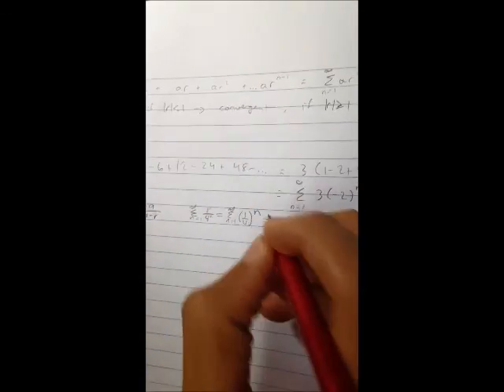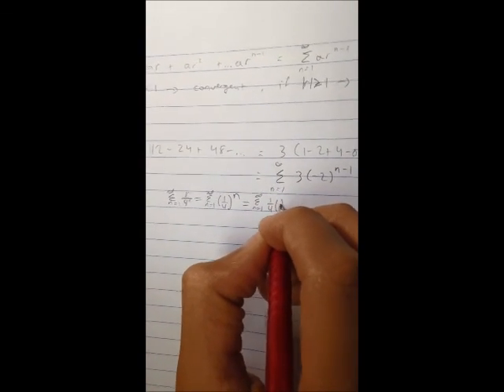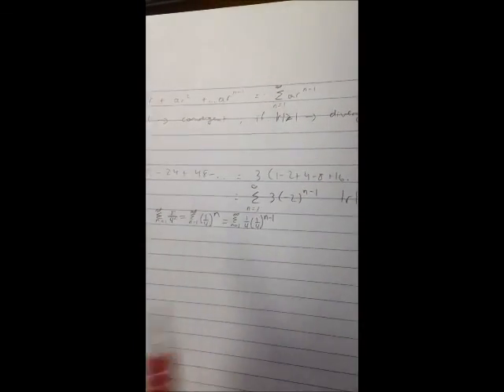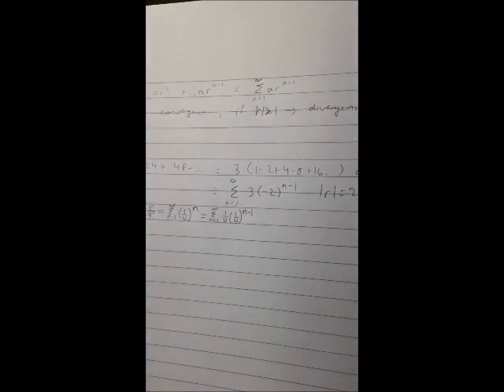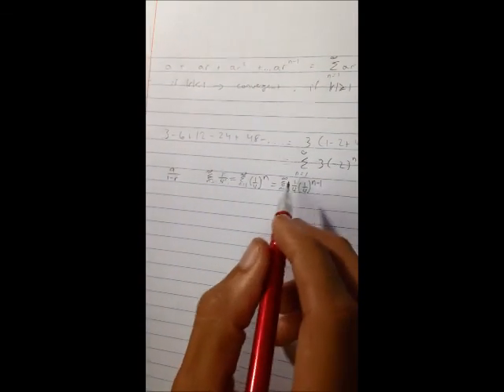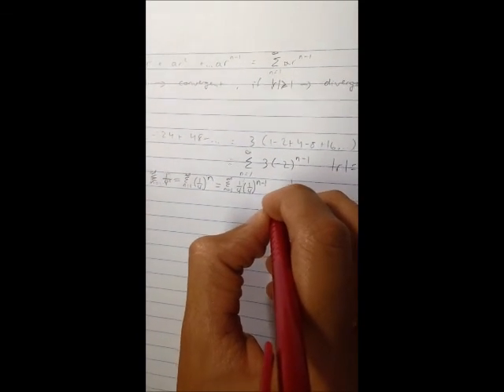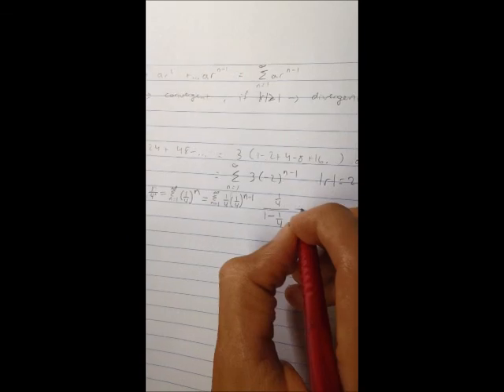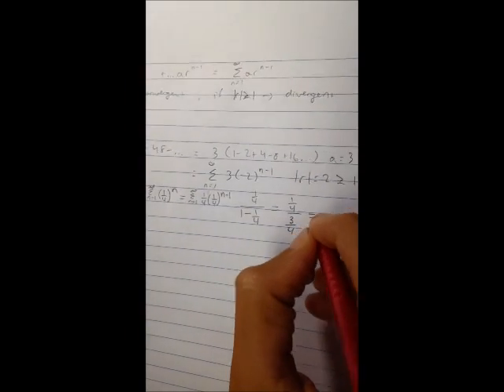Calculus exam 3 extra credit